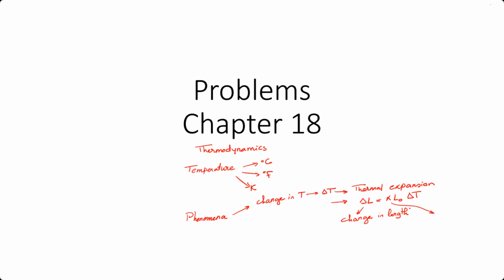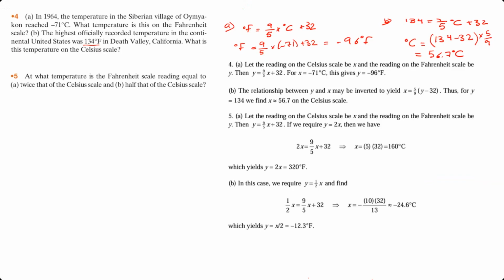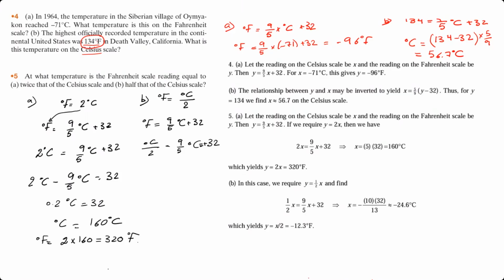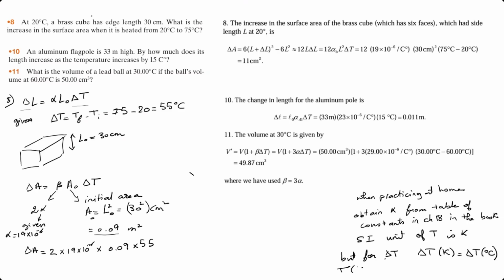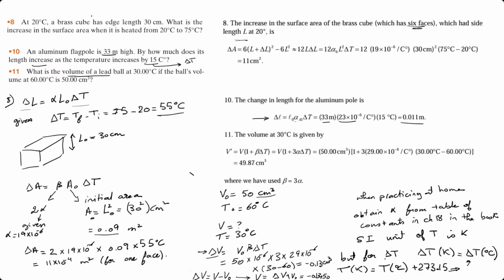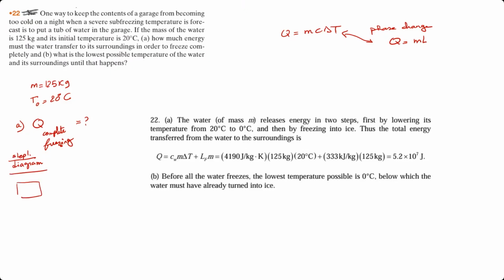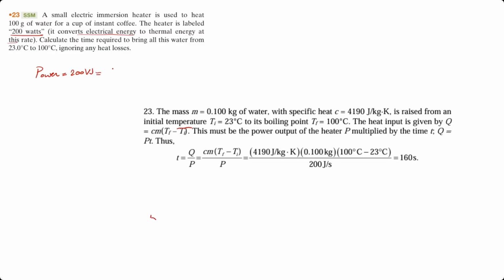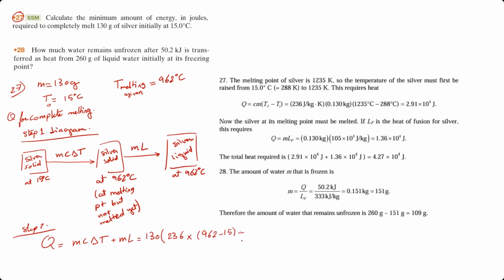Chapter 18 Problems Recording